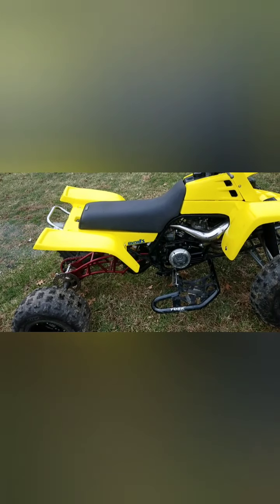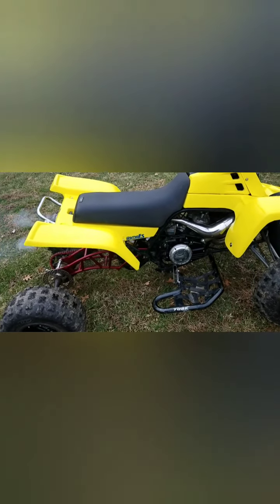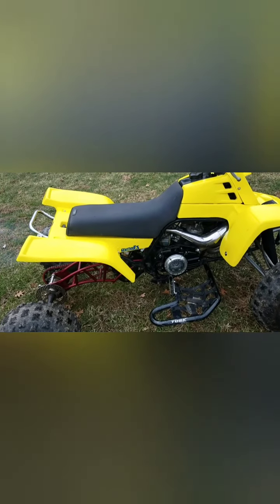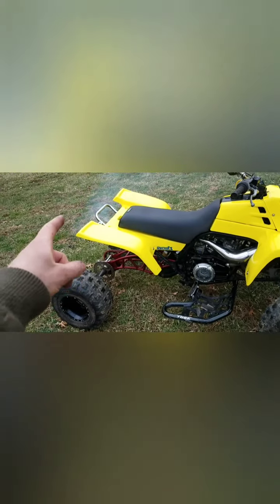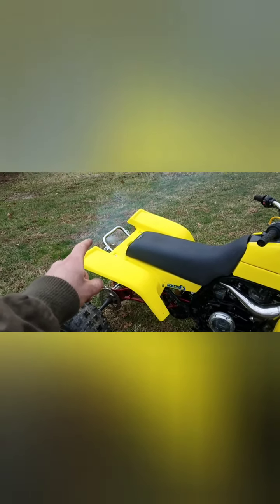1996 Yamaha Banshee for sale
nice 1996 Yamaha Banshee for sale on EBay